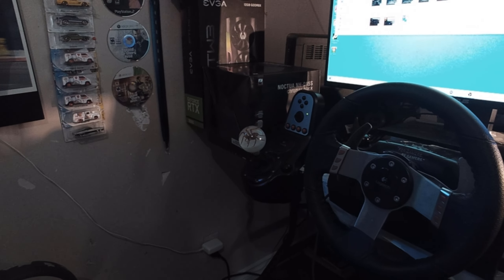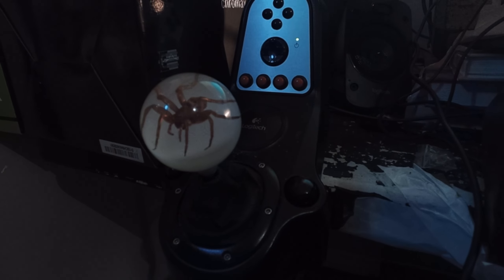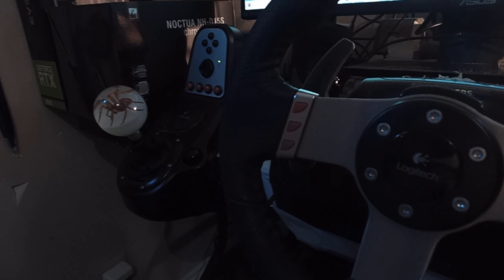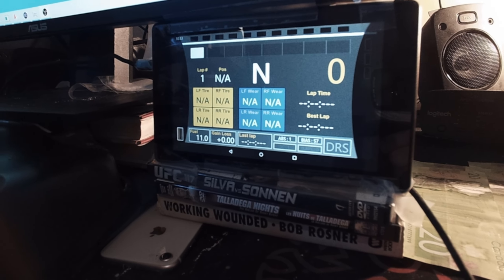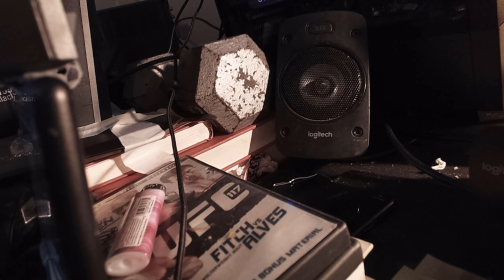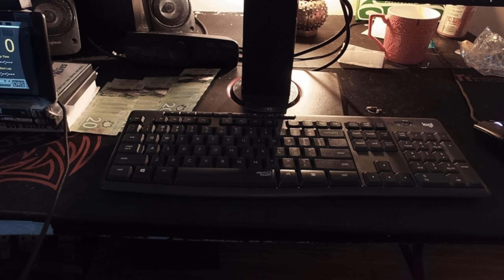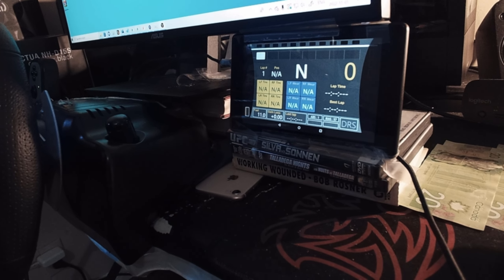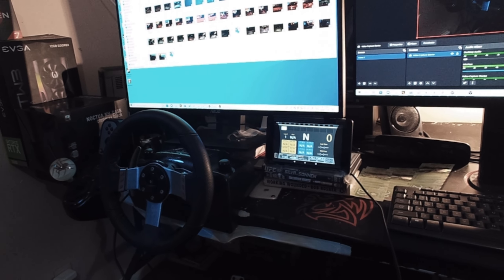UNIQUE Logitech G27 Shifter + FULL DIY sim-setup & RTX 3080 PC build :) My Sim-Racing Setup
Hey guys, enjoy the tour of my messy room and my sim-racing setup, post halloween. Join the community Discord at Social Community Gaming, it's not about what you got it's about how you set it up!